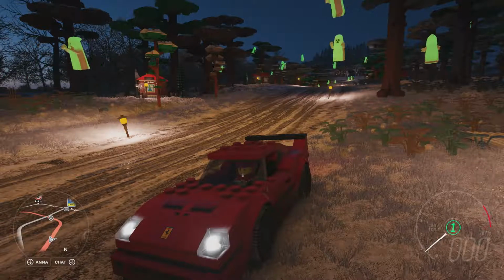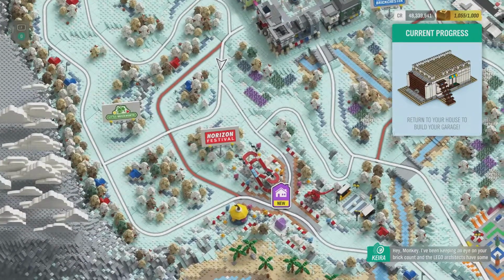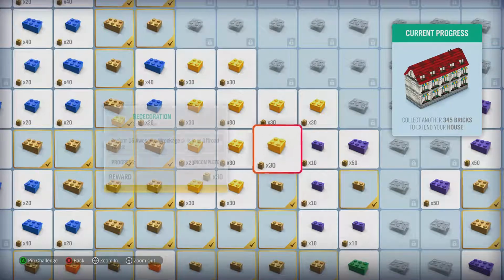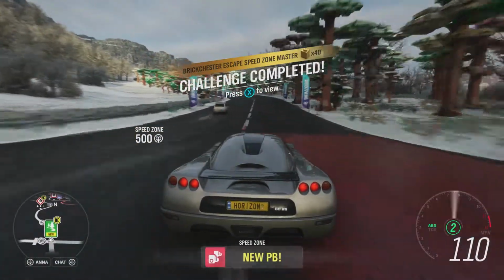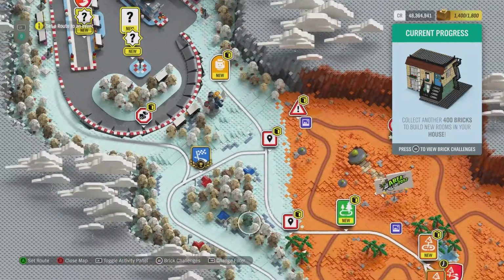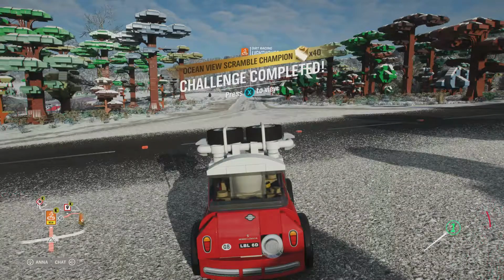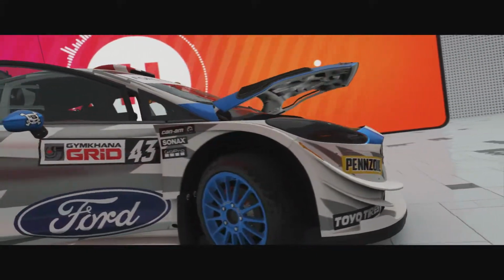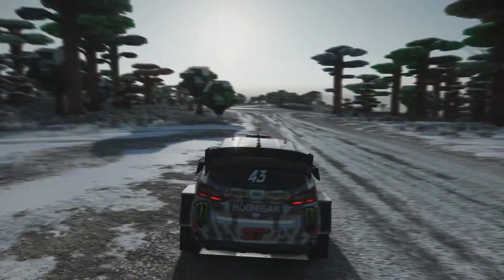Lego Speed Champions - New Garage - Part 4 (Forza Horizon 4)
Second expansion to the game is the most detailed, well thought out and biggest expansion the Forza Horizon series has ever had.